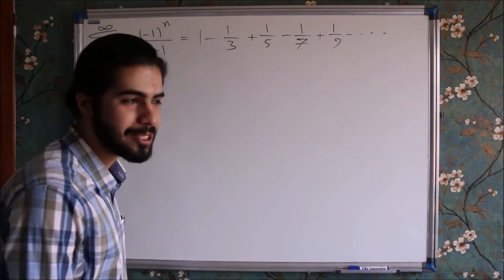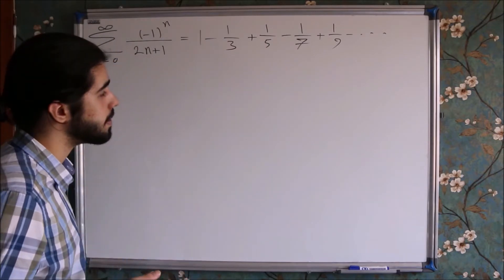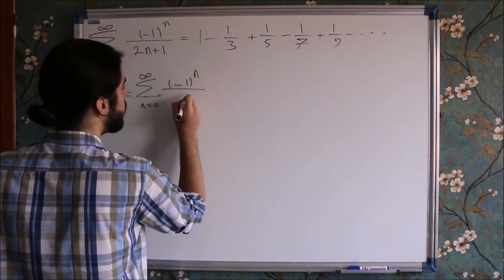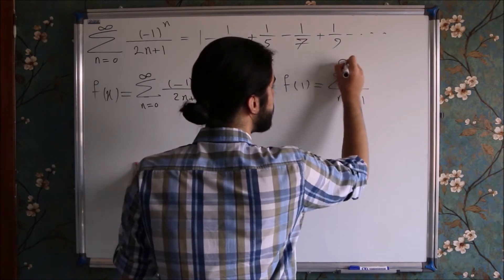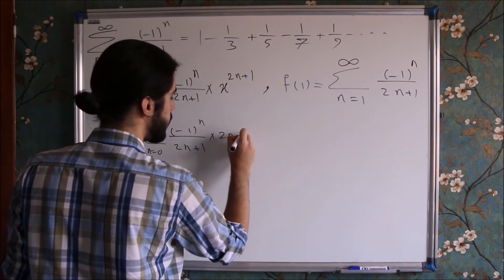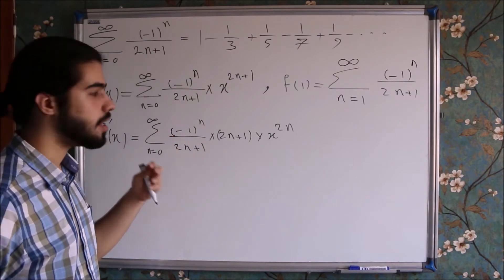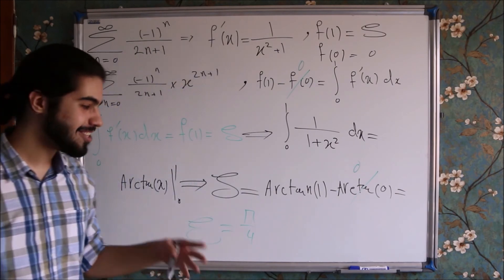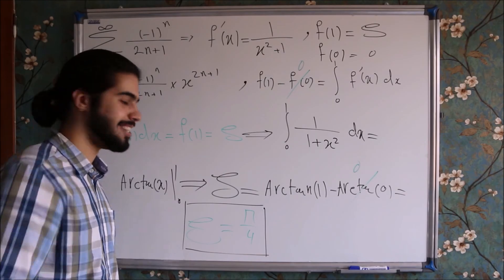Infinite sum of (-1)^n/(2n+1)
The way of solving this series will blow your mind!